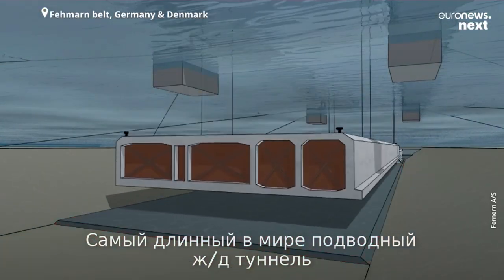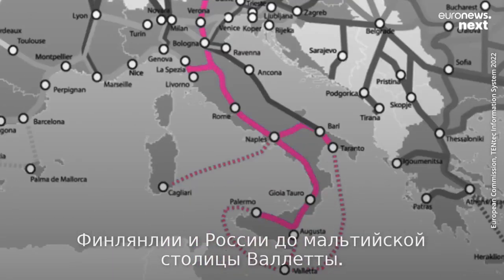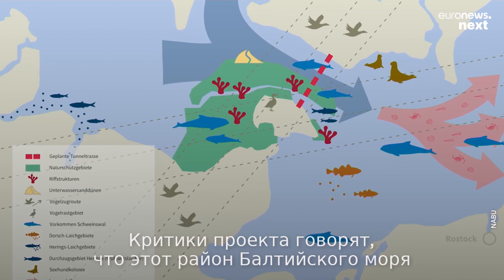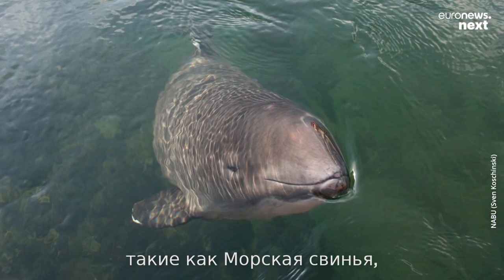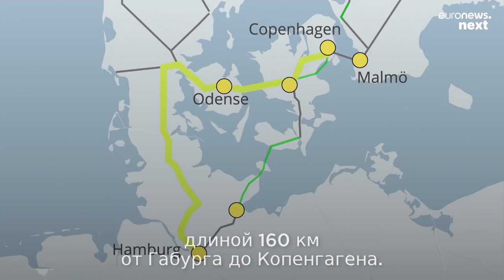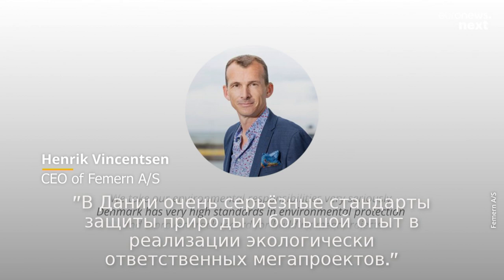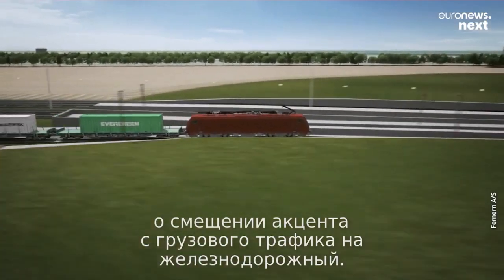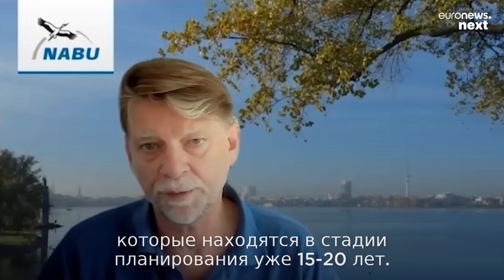Фемарнбельтский тоннель: стоят ли достоинства крупнейшего в мире ж/д туннеля наносимого им ущерба?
Самый длинный в мире погружной тоннель планируется завершить в Европе к 2029 году. Однако скептики утверждают, что он окажет серьезное воздействие на окружающую среду.